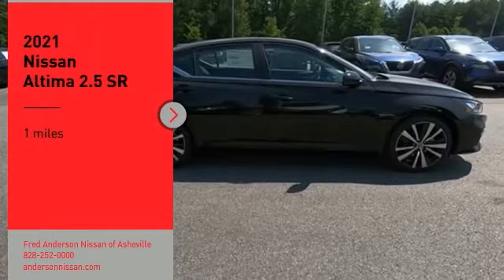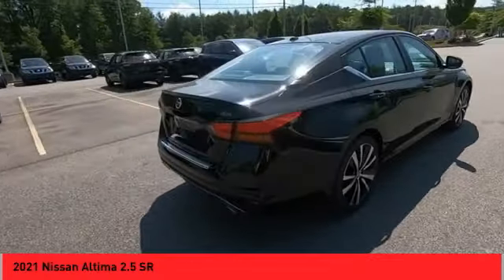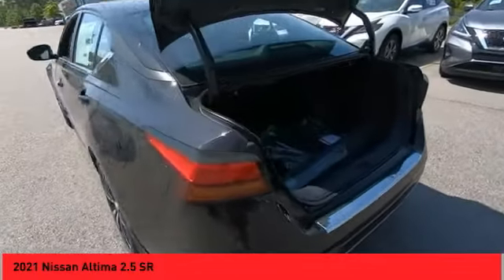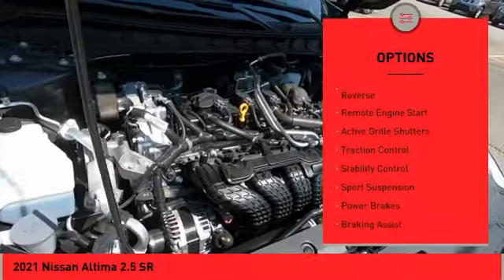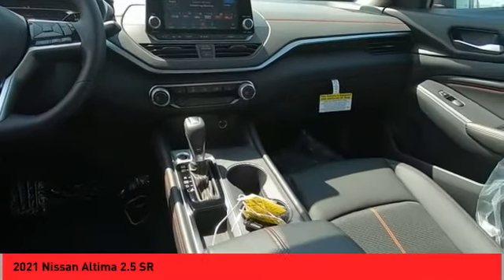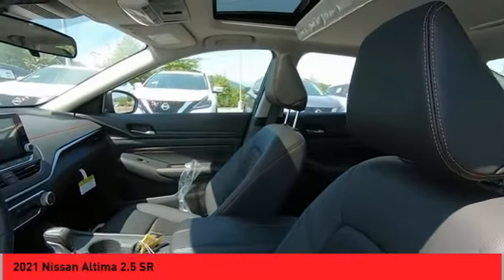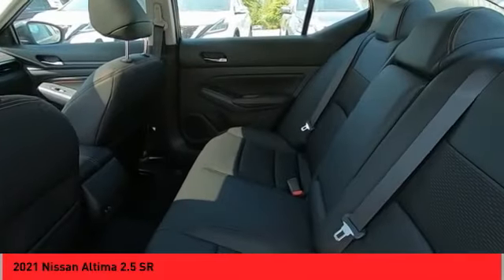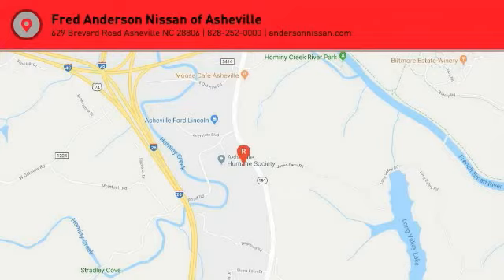2021 Nissan Altima Asheville NC MN389100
2021 Nissan Altima 2.5 SR

2021 Nissan Altima 2.5 SR Super Black Clearcoat 4D Sedan FWD CVT with Xtronic 2.5L 4-Cylinder DOHC 16V 28/39 City/Highway MPGQualifying New or Non-Certified Used Nissans bought here and serviced at a FAMILY STORE receive our FULL ANDERSON FAMILY PLAN at NO COST to YOU! Our full family plan includes: 3-Day Vehicle Exchange*Lifetime Oil Changes*Lifetime Service Loaners (with $300+ Service)*Lifetime Car Washes(with Service)*MUCH MORE! (Value exceeds $1,000 in first years of ownership) Call us at or visit us at Fred Anderson Nissan of Asheville - 629 Brevard Rd Asheville, NC 28806 to learn more! Our # 1 goal is to help you find the vehicle you love at a price you can afford wrapped in a deal you don't want to walk away from. All prices exclude tax, tag, license, title, and registration for your state; NC inspection (up to $30 on used vehicles), dealer-installed tint ($299), and admin ($649) fees. All vehicle internet pricing is subject to change and requires standard financing through NMAC (conditions apply for Special Rate financing). From time to time in the transfer of data on the internet there are errors, the dealer is not responsible for errors in advertised price. See dealer for complete details.Welcome to Fred Anderson Nissan of Asheville - We're so happy you're here! Whether you stopped by because you are looking for a reliable, honest Nissan dealership in NC, or you're just browsing for your next dream car, we are ready and willing to do whatever we can to help make your experience a truly exceptional one. We typically stock over 300 new and 100 used vehicles DAILY and work with over several different banks to help ensure you get your best deal! (Production and transportation limitations beyond our control may cause inventory levels to vary). We are proud to serve our neighboring customers in Asheville, NC, along with our customers throughout the Black Mountain, Mars Hill, Weaverville, Waynesville, Hendersonville, Marion,